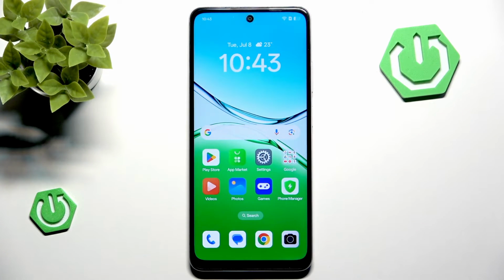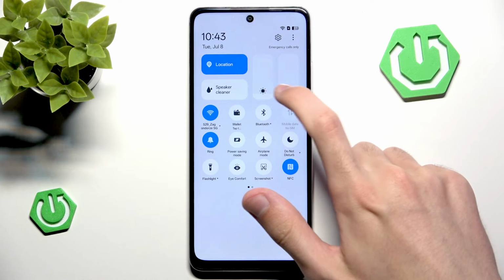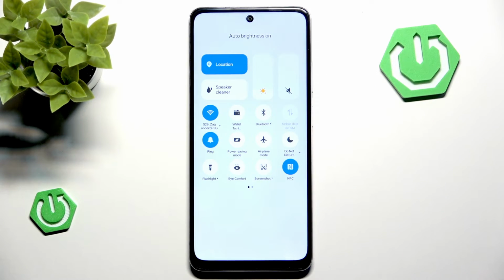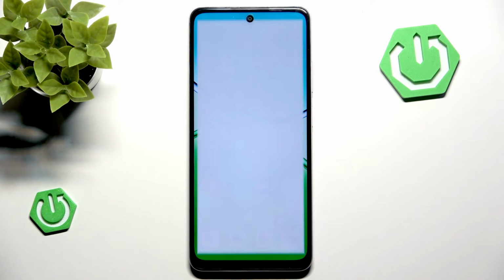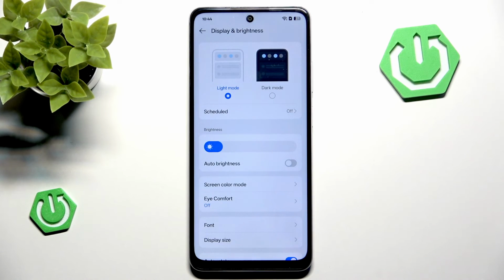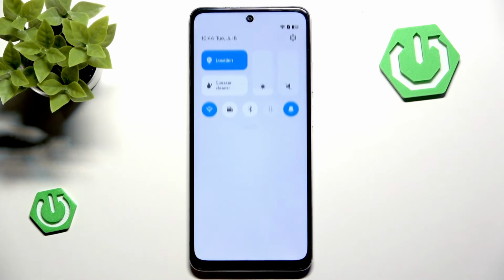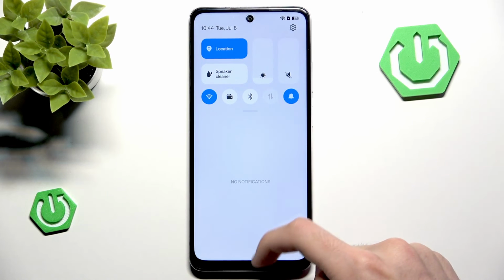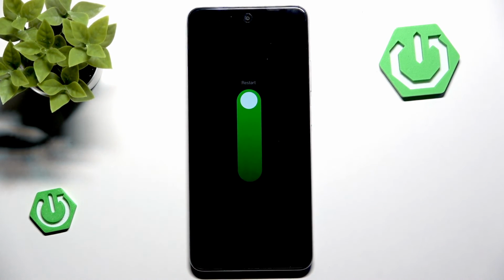OPPO A5m Auto Brightness Not Working – How to Fix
If the auto brightness feature is not working on your OPPO A5m, this video will help you solve the problem quickly and easily. We’ll show you how to check if auto brightness is enabled, how to adjust the settings from the control center and display menu, and what to do if the feature still doesn’t work. You’ll also learn why restarting your OPPO A5m can help fix auto brightness issues by resetting the sensors and software. Follow these simple steps to restore automatic brightness adjustment and enjoy a better viewing experience on your OPPO A5m.

How to fix auto brightness not working on OPPO A5m?
How to enable or disable auto brightness on OPPO A5m?
Why is auto brightness not adjusting on my OPPO A5m?

0:00 Introduction
0:06 Check if auto brightness is enabled
0:28 Adjust auto brightness in control center
0:50 Change auto brightness in settings
1:18 Restart OPPO A5m to fix sensor issues
2:10 Final tips and outro